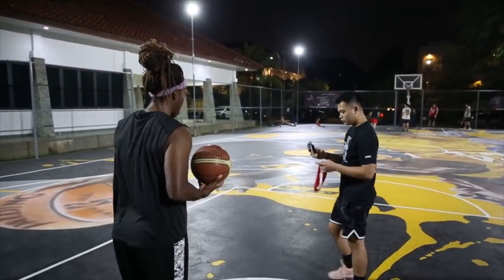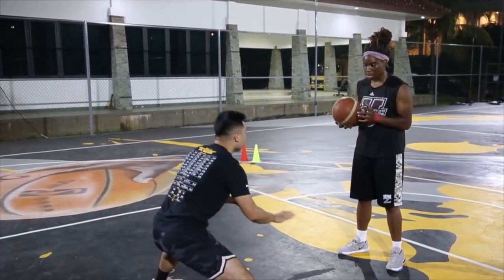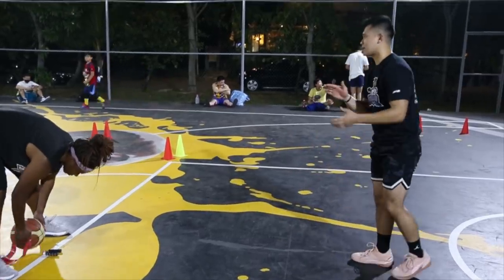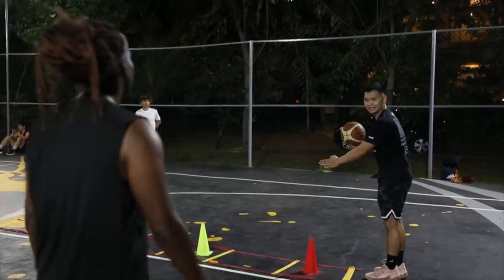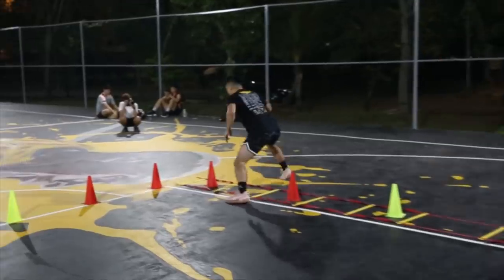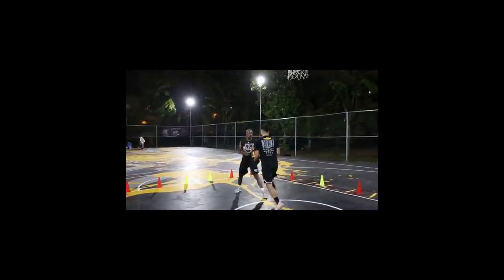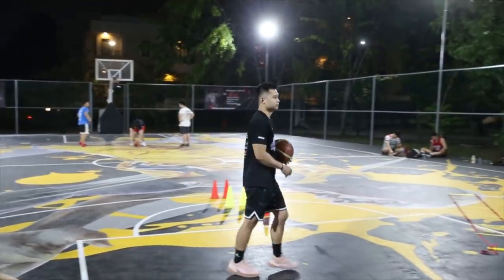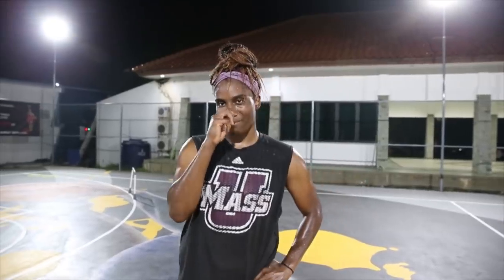Kim Pierre-Louis Baru Sampai Indonesia, Langsung Latihan Dengan Pro Handles Workout!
Sesi latihan Pro Handles Workout bersama pemain naturalisasi Tim Nasional Putri Indoensia Kim Pierre-Louis.

Untuk membeli merchandise official channel bisa langsung ke Instagram @NoLimits__ID

My name is Rocky Padila and I make videos on anything basketball, featuring local Indonesia basketball heroes and future stars. I often document dan commentate on the most recent basketball news.

My goal is simple - I wish to further build our basketball culture in Indonesia because of what it taught me since I found out my true interest for basketball at the age of 5.

My  work is my passion. And thankfully, my passion is also my work.

I sell my own merchandise on the side.